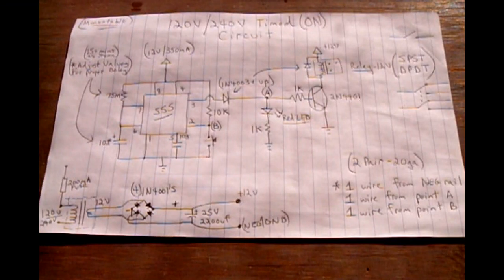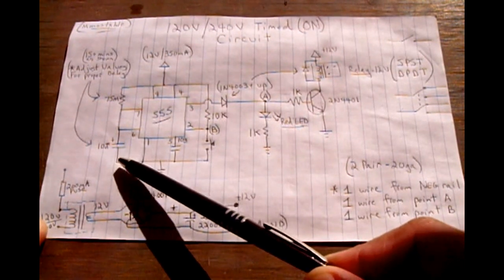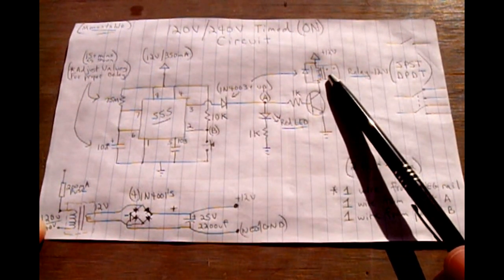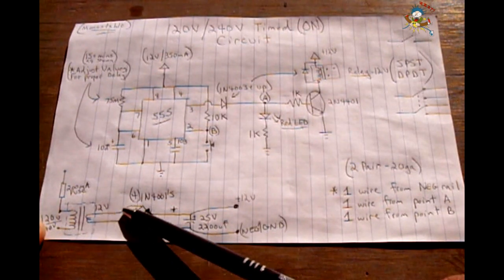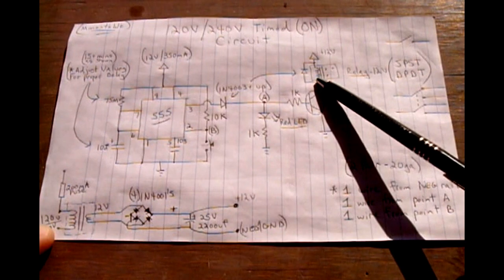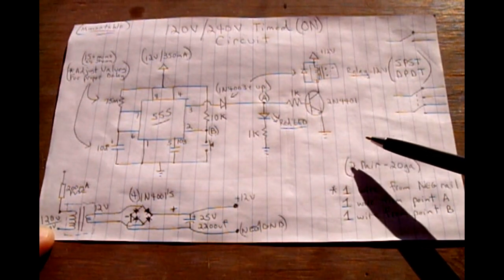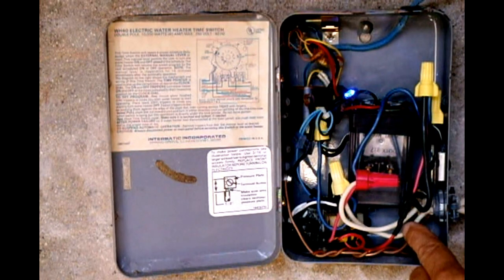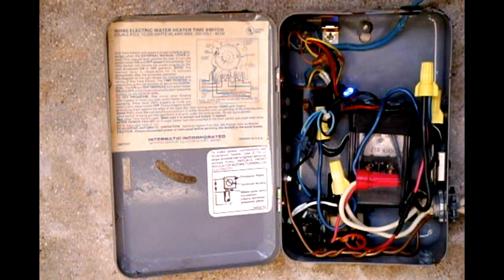SIMPLE Power ON Timed OFF Circuit (120V/240V)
A very useful power on timed off circuit that can be used with any 120V or 240V load up to the rated capacity of the relay contacts. The simple circuit shown in this video has been in use flawlessly for the past 4 years.